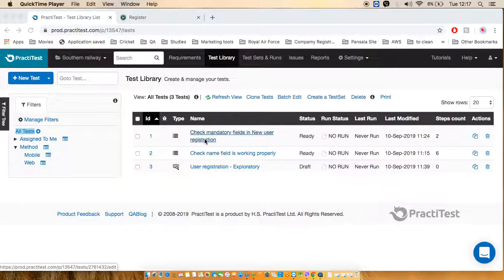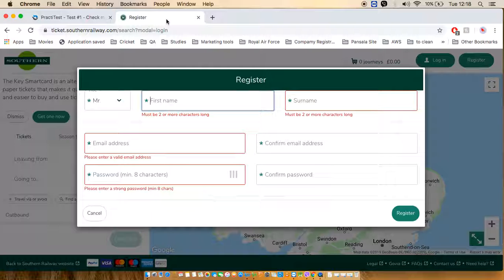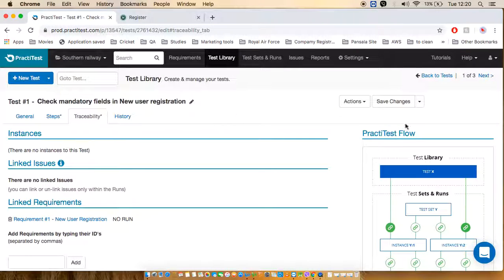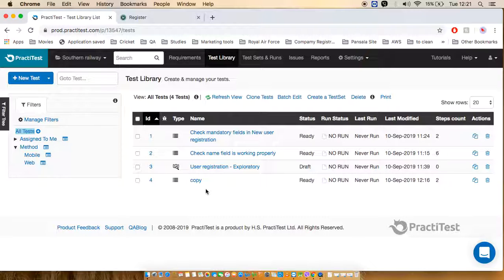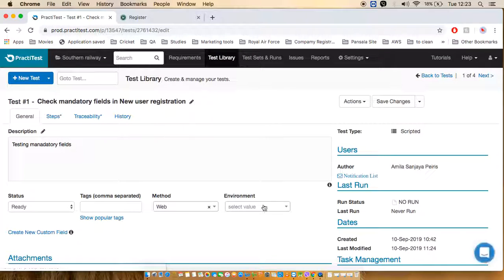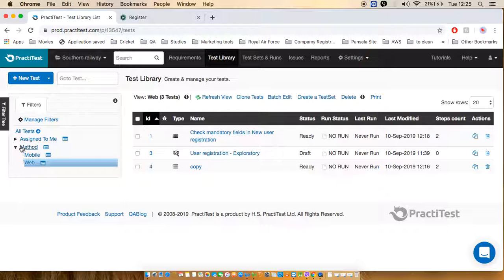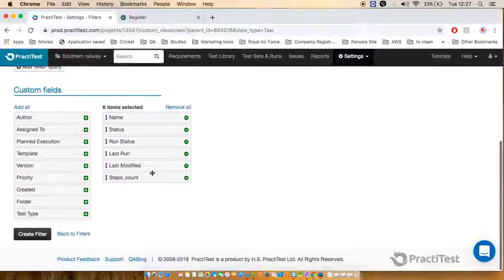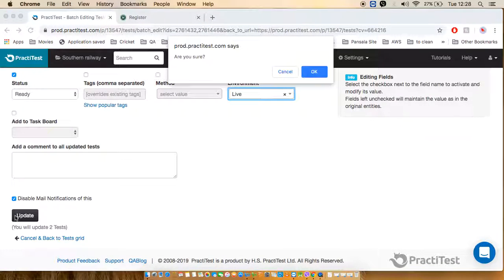Test Library module session 3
1. How to create Test case
2. How to Add fields and filters
3. How to use traceability
4 Modify test cases
5.Clone test cases etc..